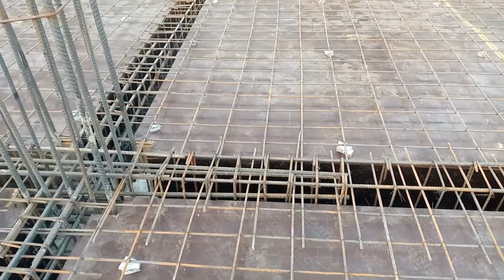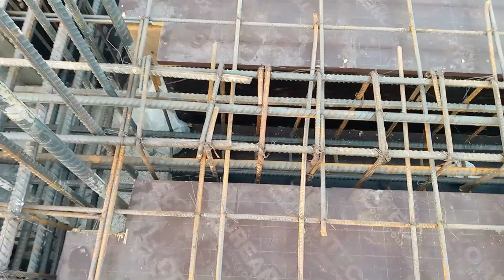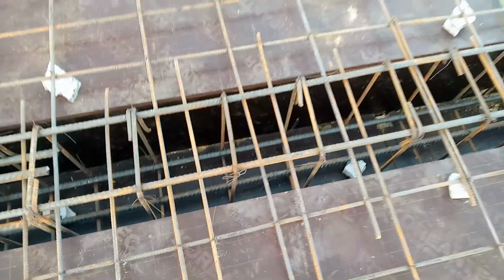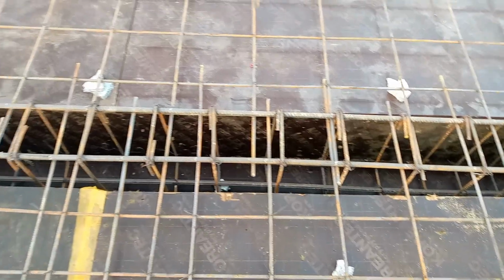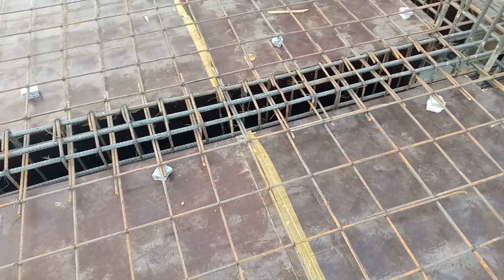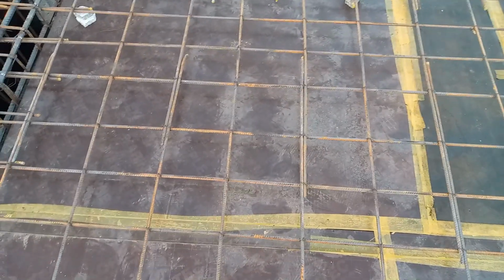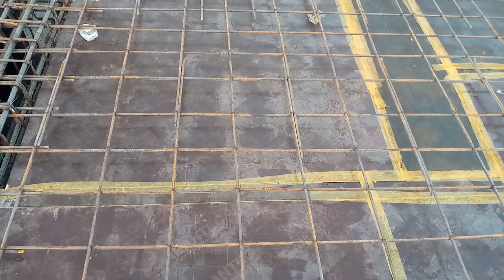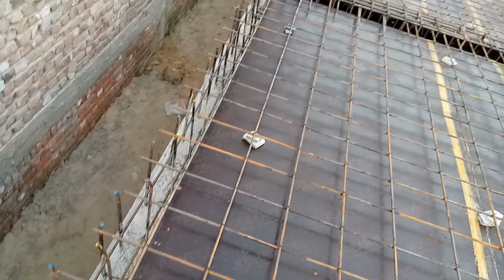Big Mistakes in Slab Construction | Civil Engineering videos